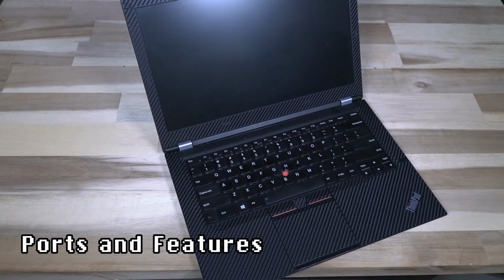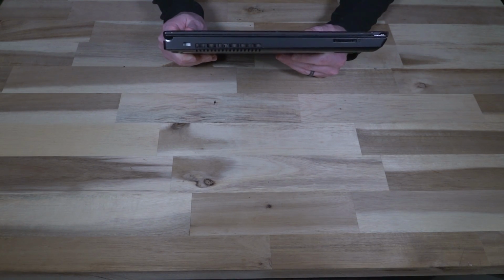Lenovo ThinkPad T430u: The Lesser Known T430 Model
The T430u is the lesser-known member of the T430 family, come learn more about this interesting laptop and what it has in common with the T430 and what it paved the way for in terms of future machines. Special thanks to Kemish for the donation of this excellent example.

Looking for one yourself? Check eBay and your local classifieds.

0:00 Introduction
0:41 T430 vs T430s vs T430u
4:19 Specifications
5:35 Ports and Features
6:46 Disassembly
10:11 Start-Up
10:52 Conclusions